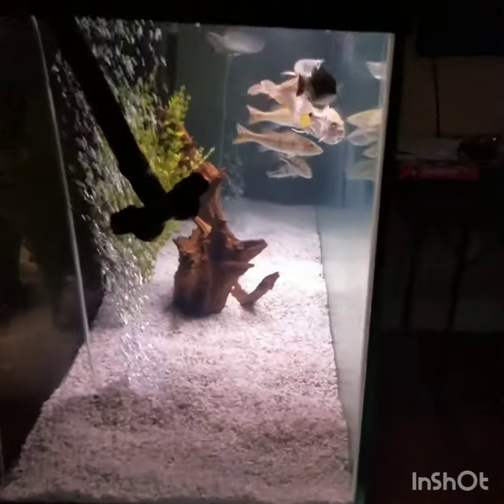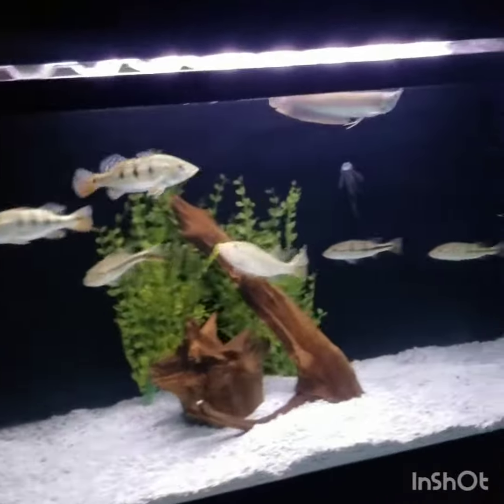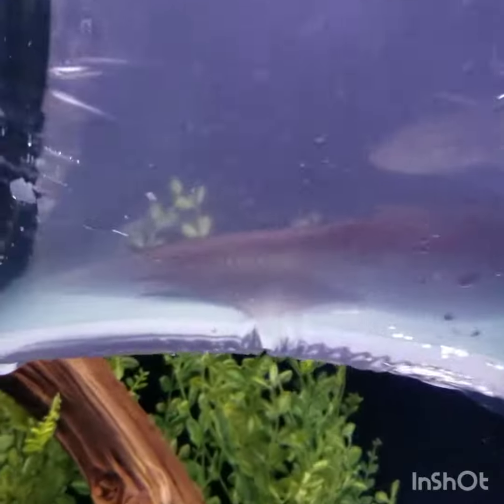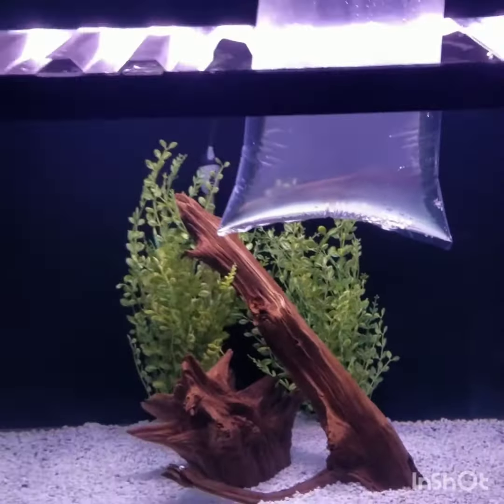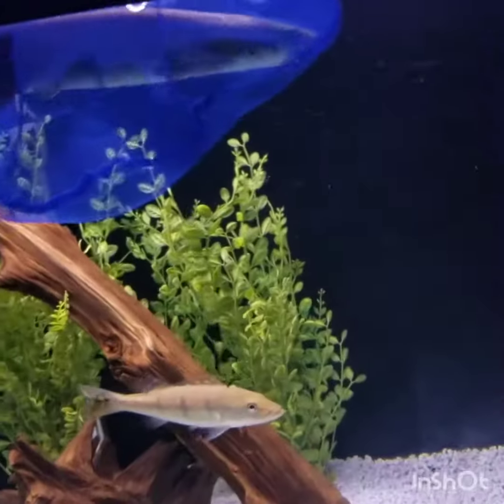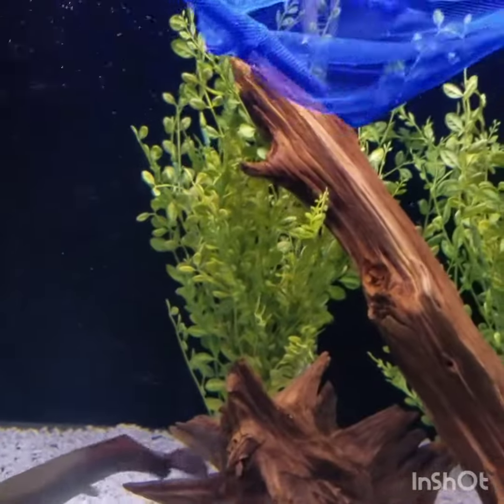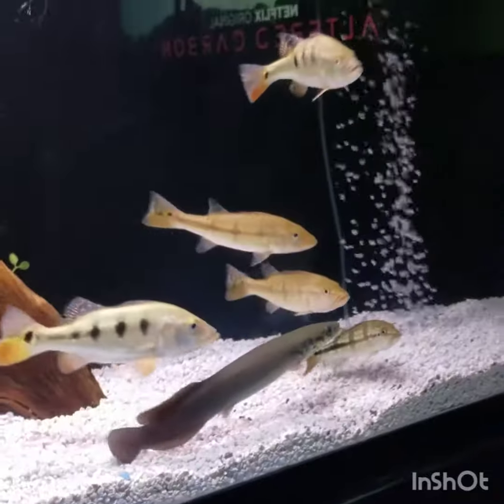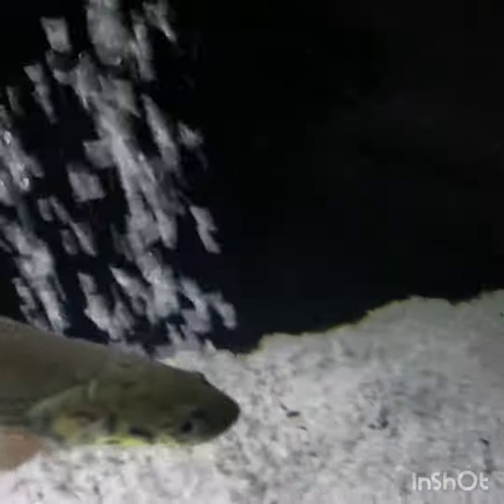Arapaima!!!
Guys he is soooo coooool! cant wait for him to grow into a monster! 7-6-18